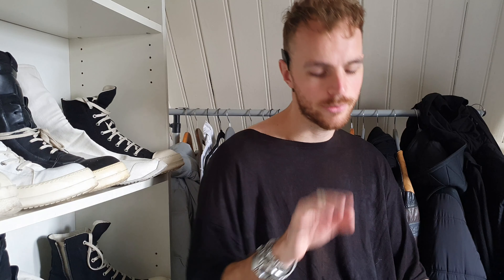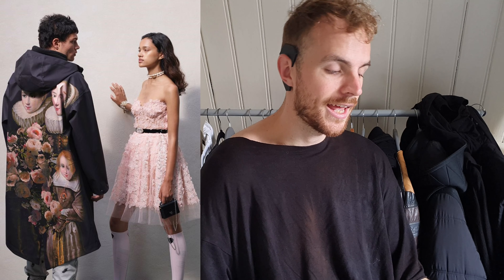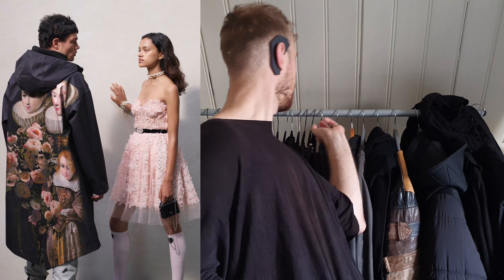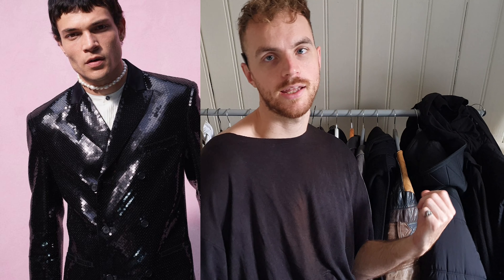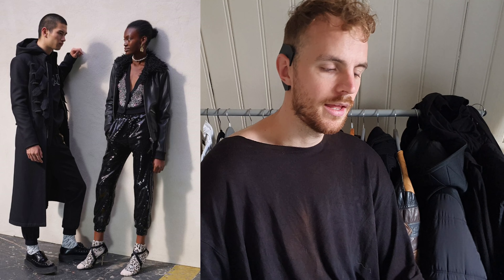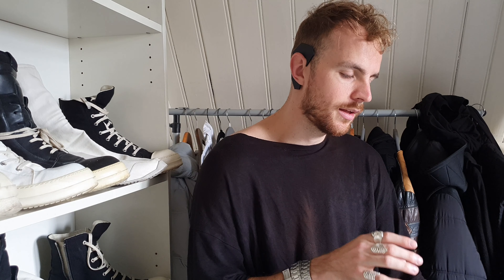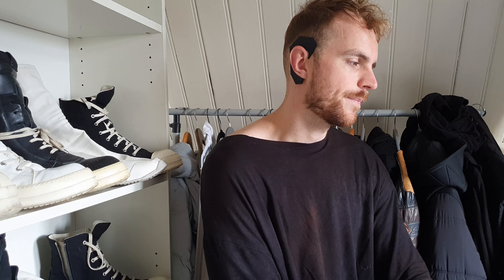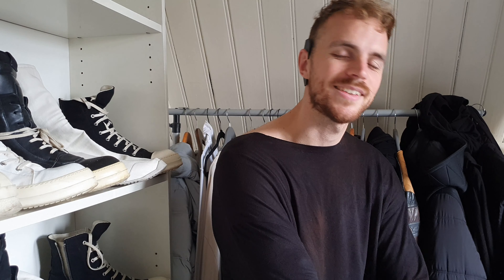Giambattista Valli for H&M: My Favorites!